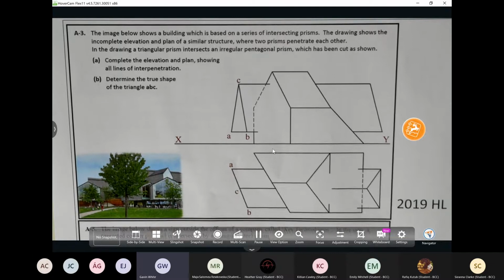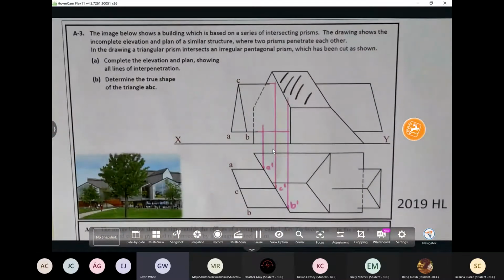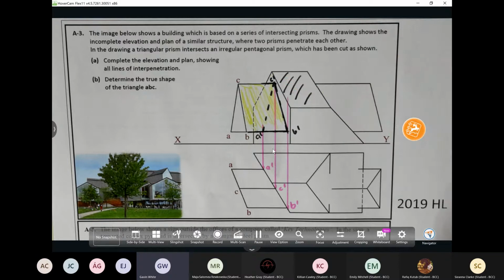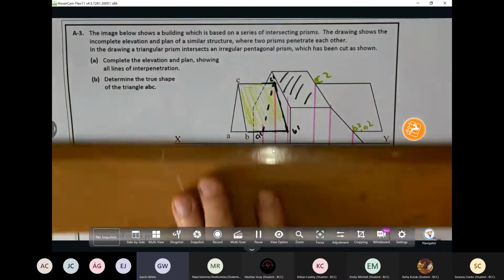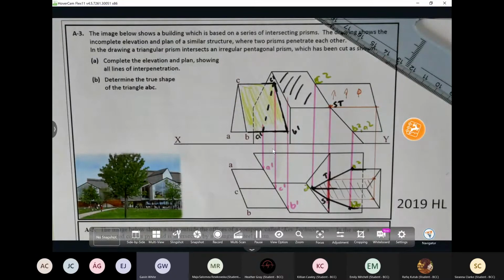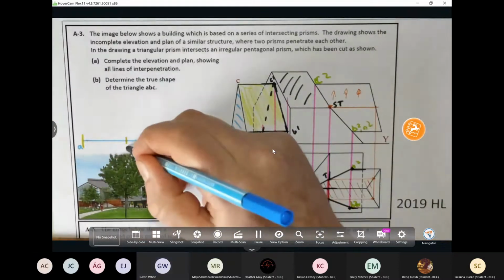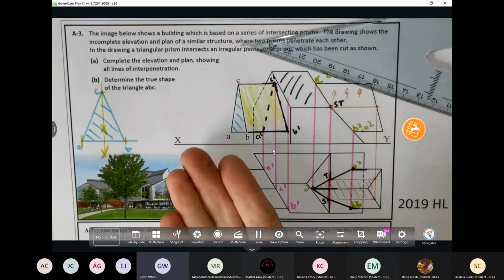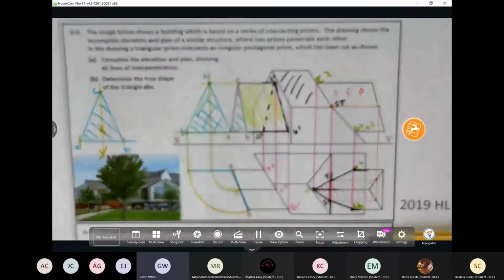Short intersection q